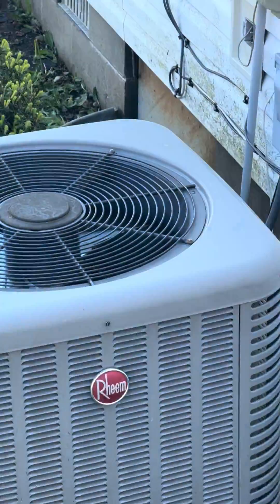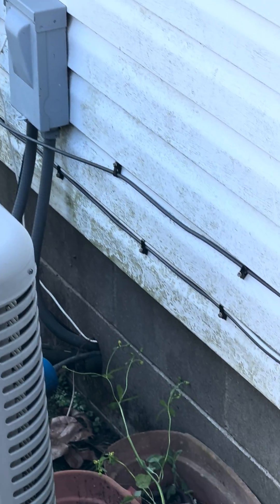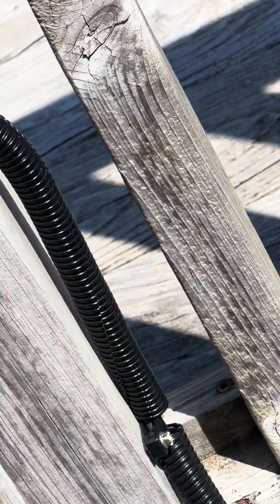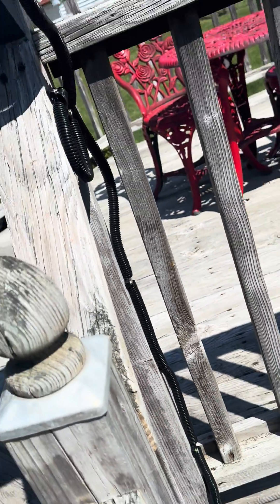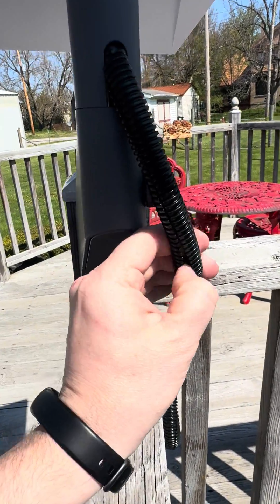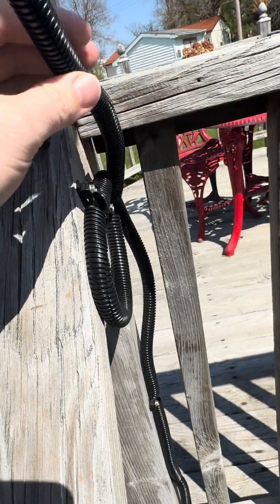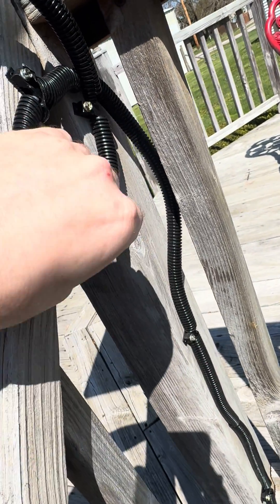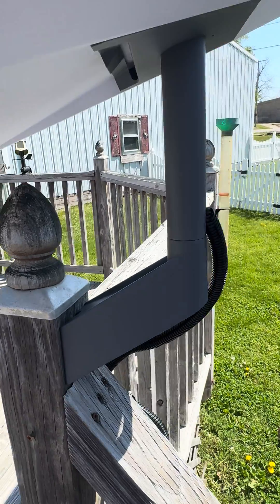Starlink Gen 3 dish and wire setup